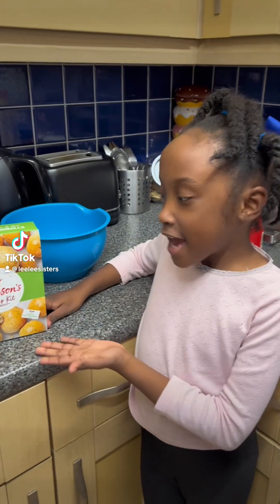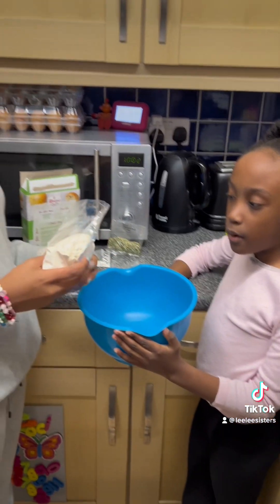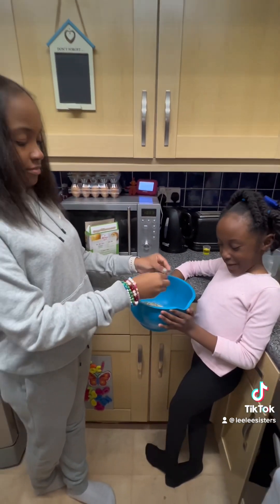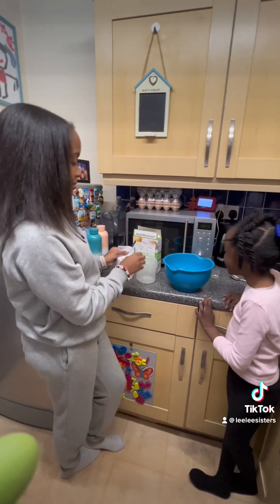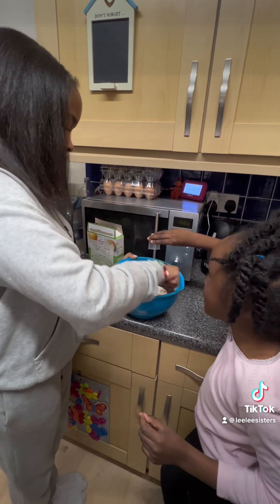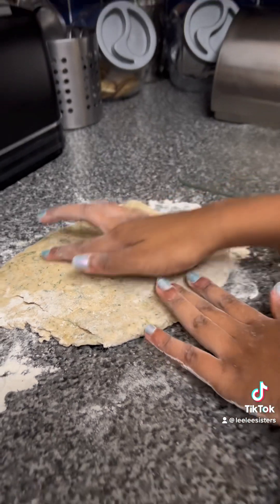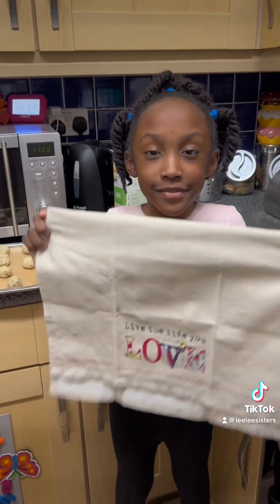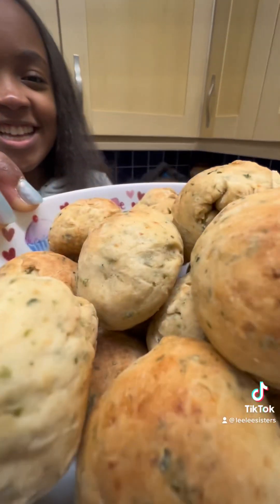Garlic and herbs dough balls